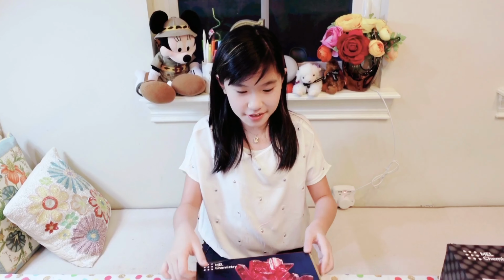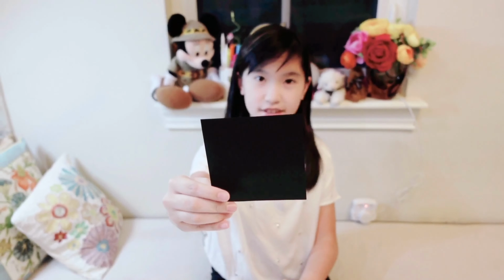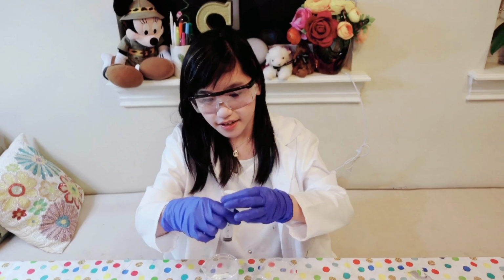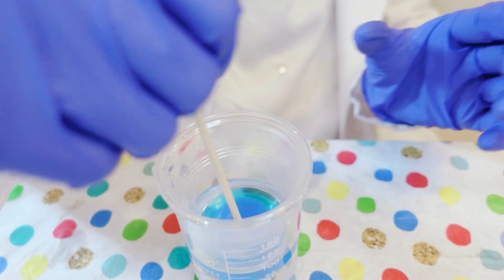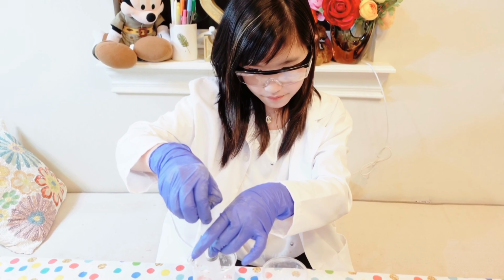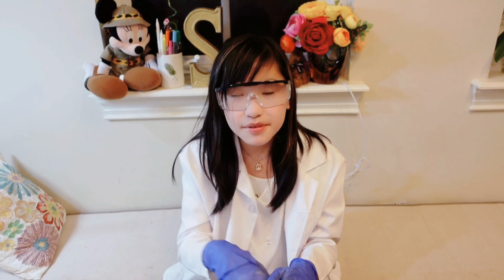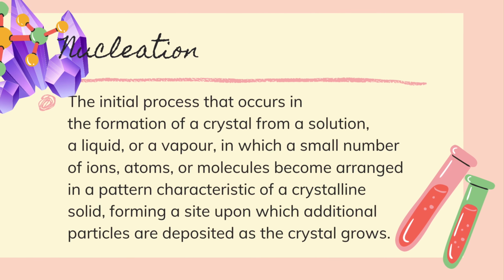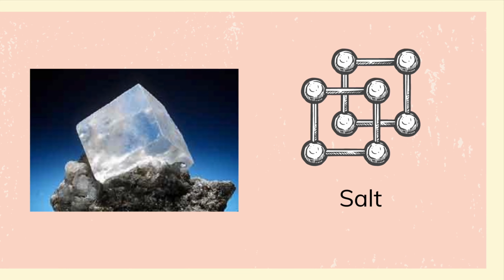STEM UNBOXING MEL Chemistry: Episode 3 Grow ‘em Big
We unboxed another MEL Science monthly subscription. This time we did another interesting experiment with “Grow ‘em Big”. In this experiment, we also learned about the crystallization process, which includes nucleation and crystal growth.